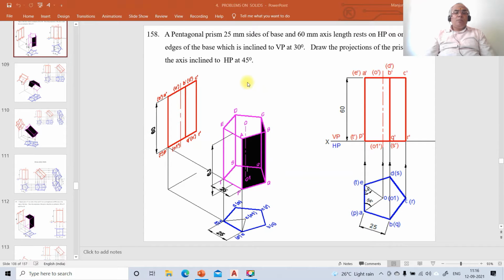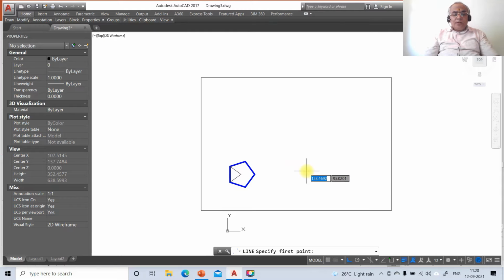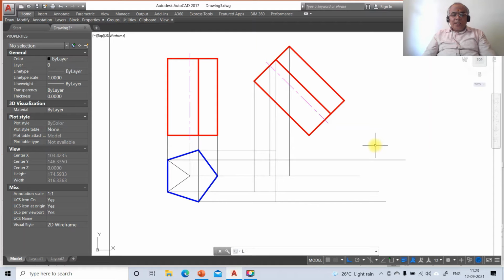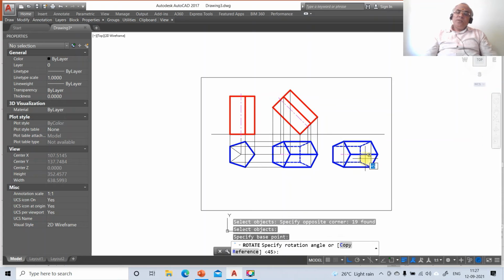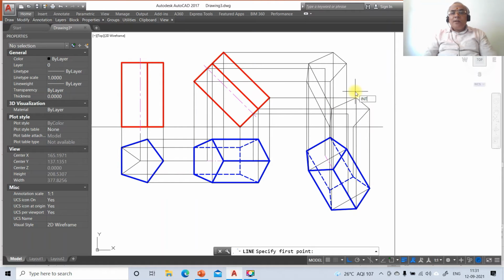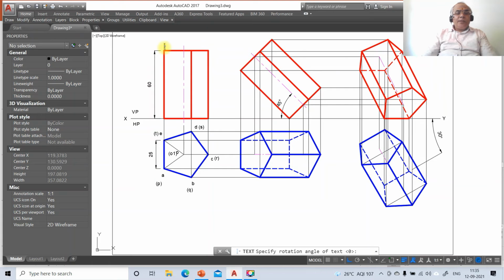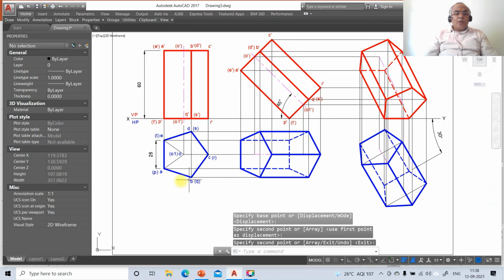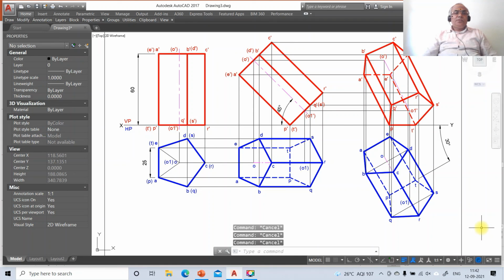P 158 SOL CAD